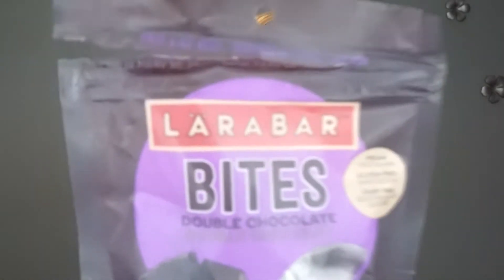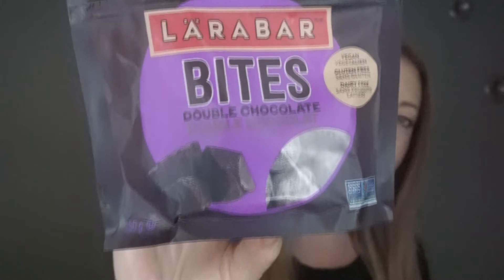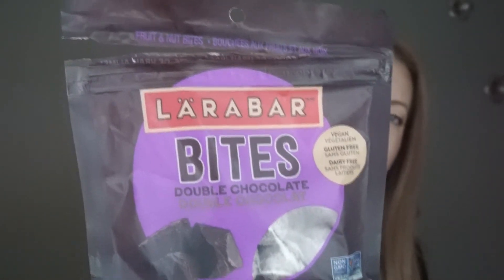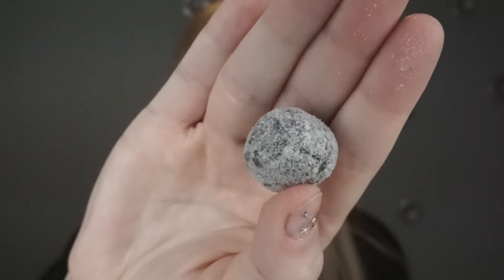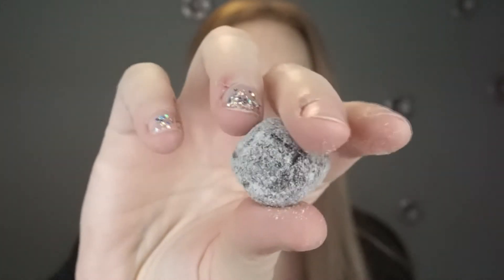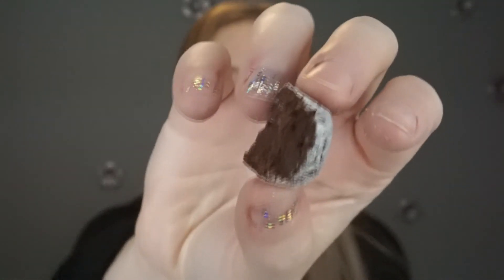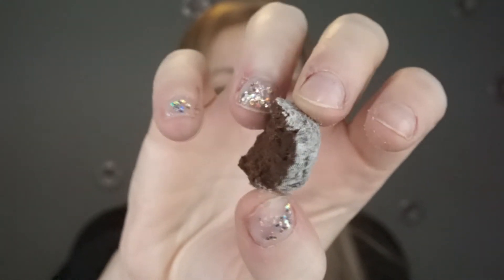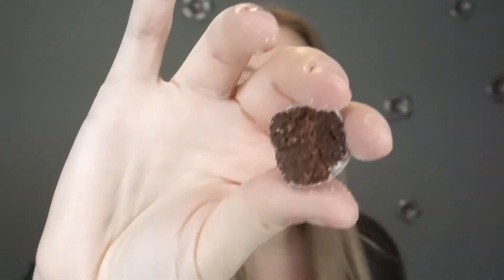LARABAR Bites Taste Test & Review!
This is my review and taste test of the Larabar bites!